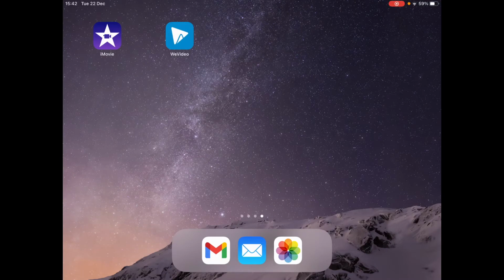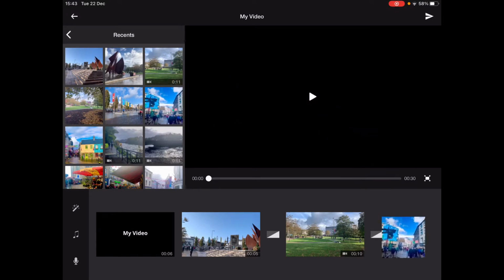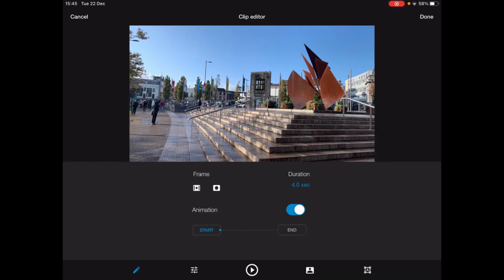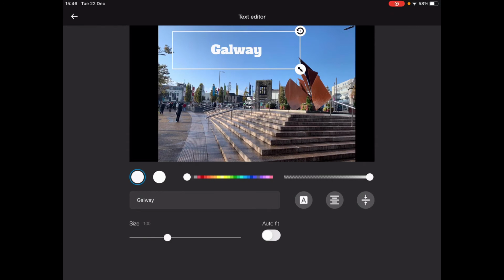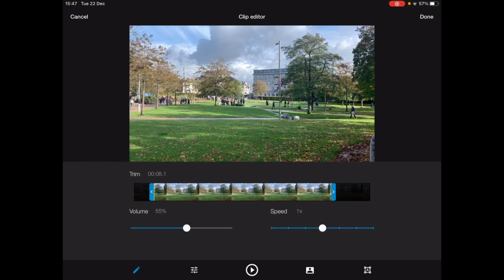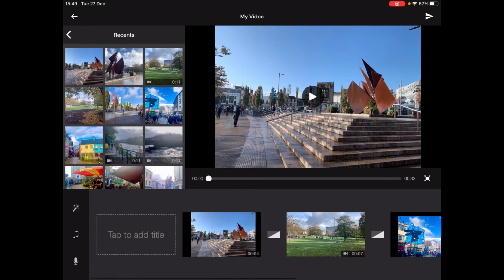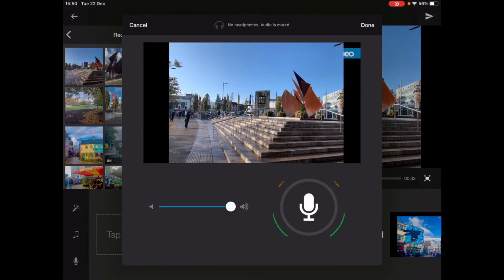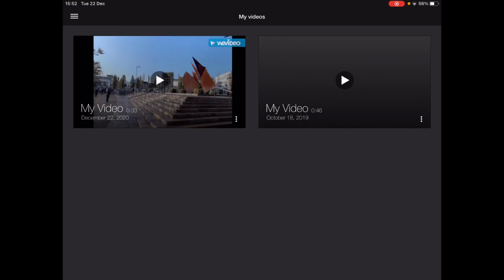WeVideo: Video Editing